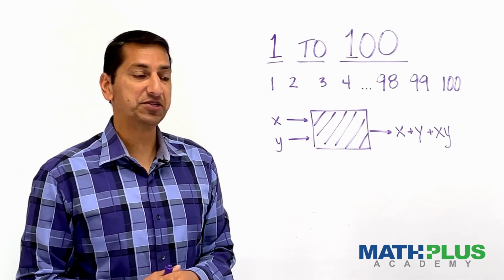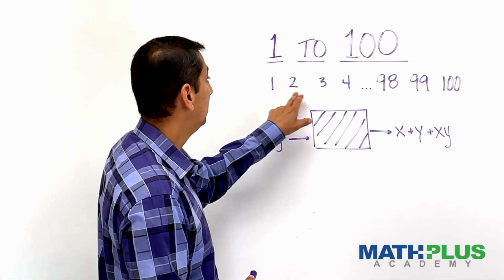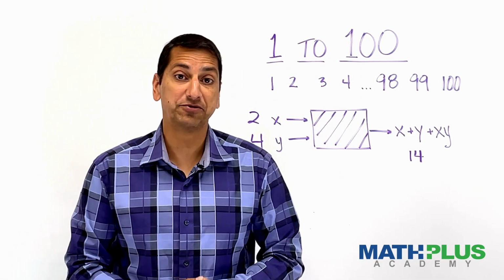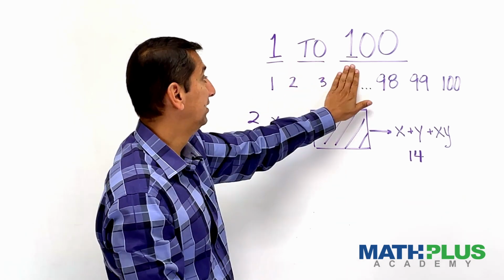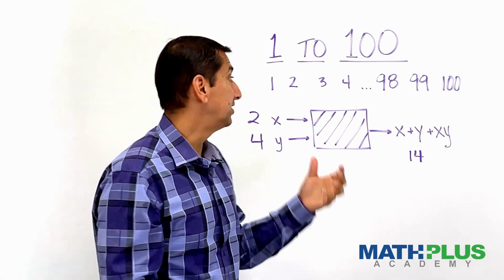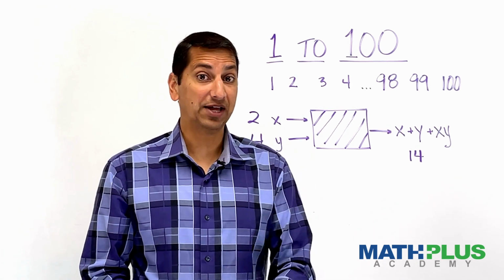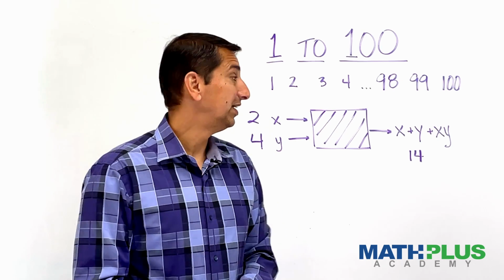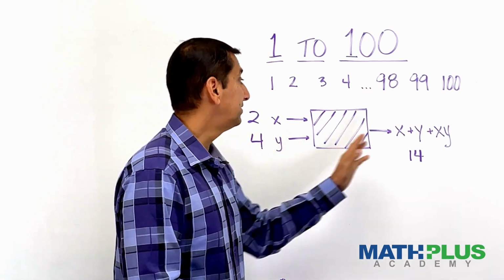1 to 100 Machine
Start with a list of the numbers from 1 to 100. Remove any two numbers from the list. Compute the sum of the two numbers and add their product. For example, if you chose 2 and 4 then add 2 + 4 + 2*4 = 14. Place this new value back into the list. Repeat this process until you have just one number remaining.

What are the possible values of this number? What's the smallest it can be? What's the largest it can be? How many values are possible?

Hint - You may want to start with a much smaller list of numbers. Maybe 1 to 10? or 1 to 4? or ...